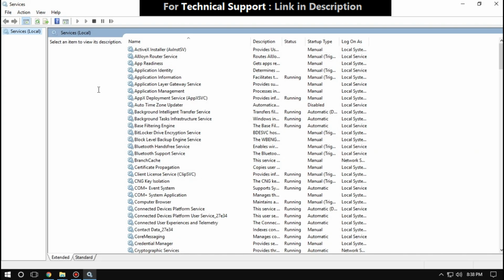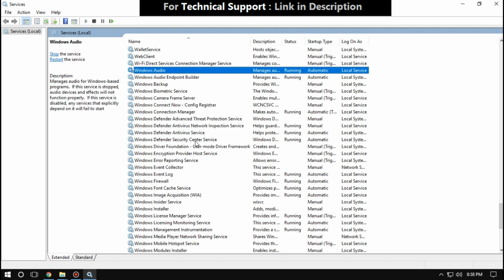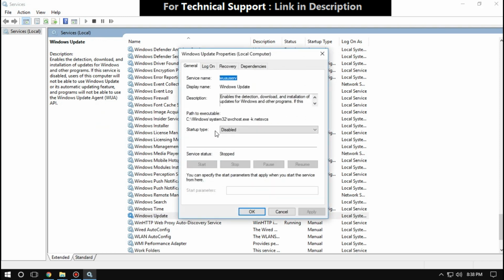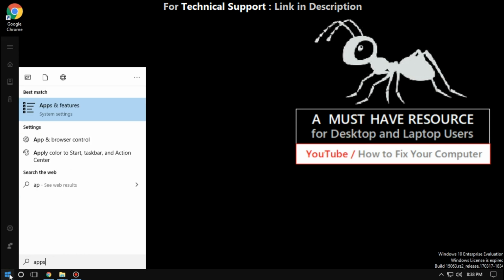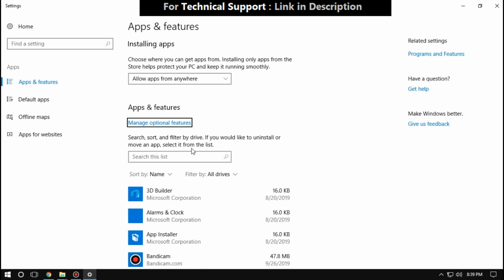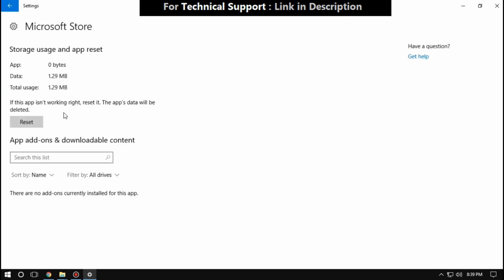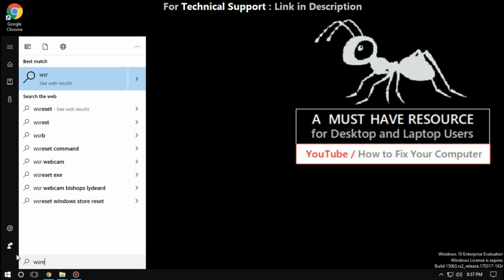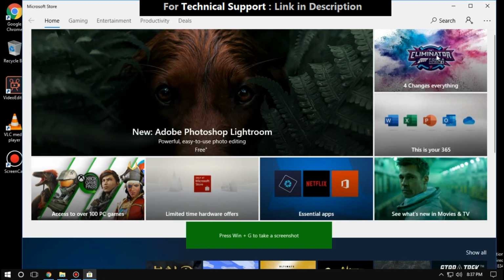0x8000ffff windows 10 store error Fixed | Try that again. Page could not be loaded How to Fix Easily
0x8000ffff windows 10 store error Fixed | Try that again. Page could not be loaded How to Fix Easily

0x8000ffff error code means that Windows 10 is having problems updating. This error usually appears after Windows Update and block Windows Store. Moreover, it may appear after restoring the system or when trying to install a new downloadable applications.

We hope the following tips will help you solve this problem.

Updating Windows 10 0x8000ffff error can be caused by:
Here are our complete steps to fix error in Windows Update 10 0x8000ffff, Watch the video